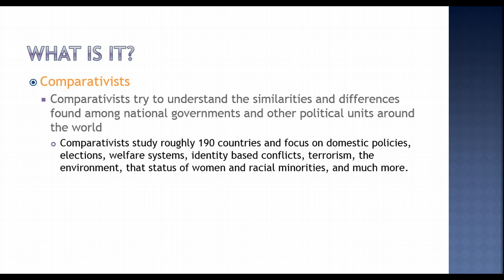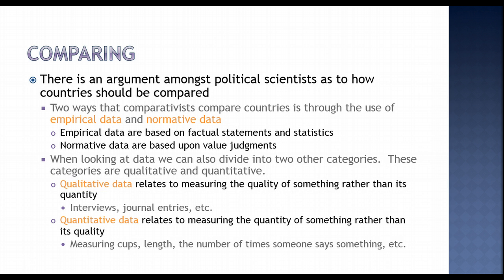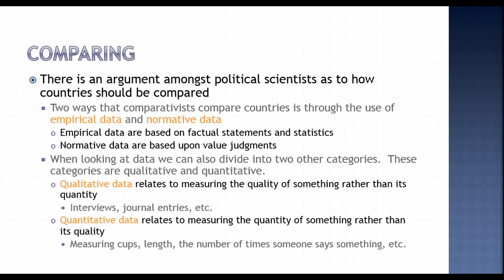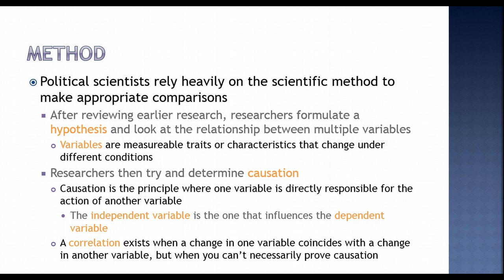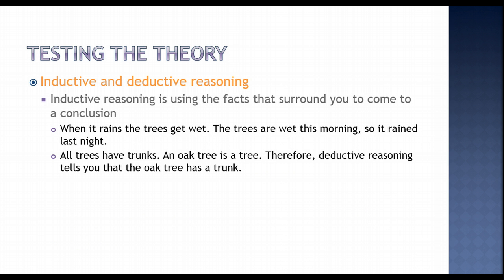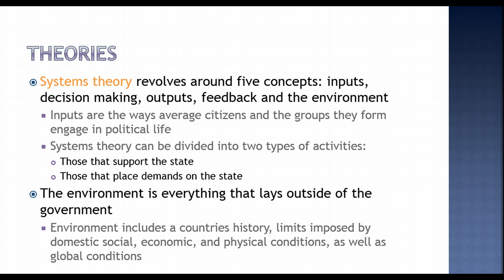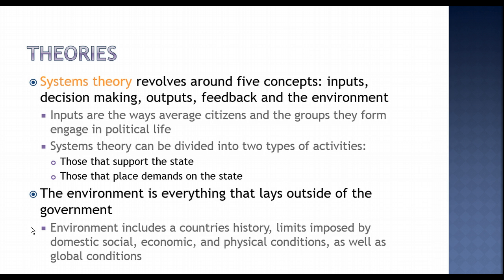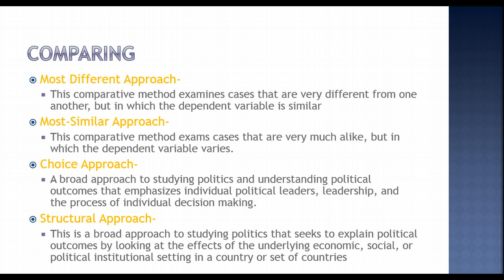Unit 1 Lesson 1 How We Compare